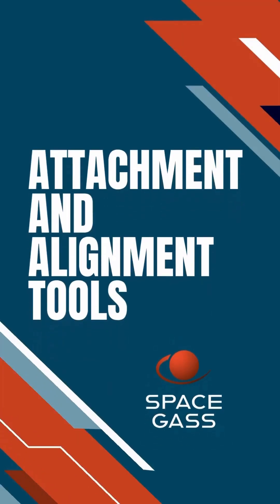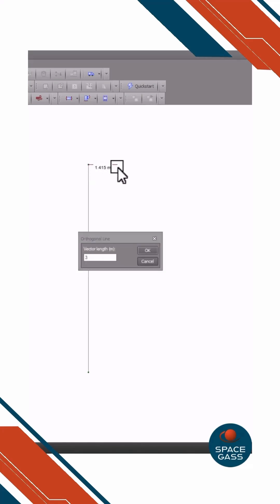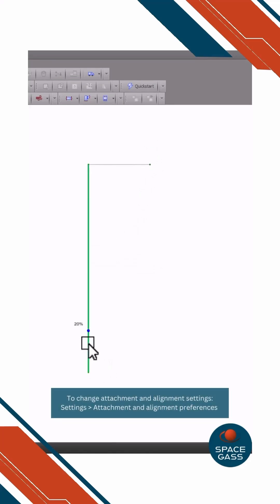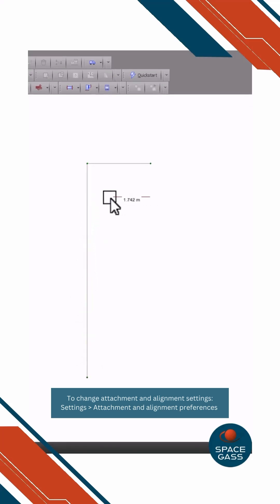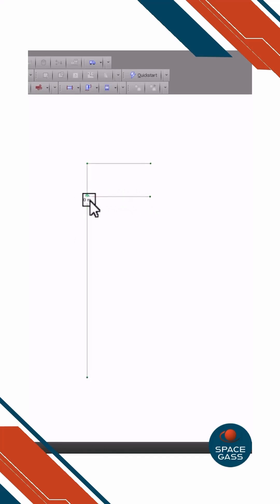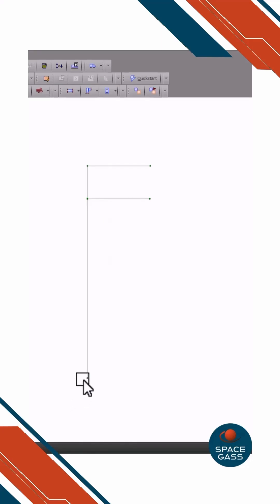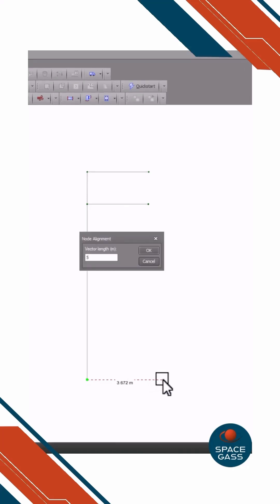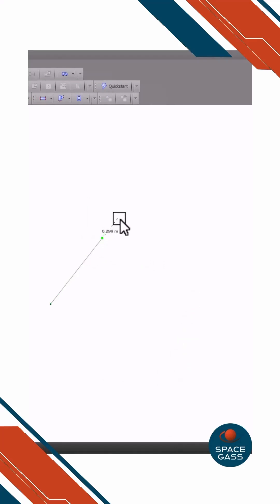Attachment and Alignment Tools | SPACE GASS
When using tools that involve selecting points or drawing vectors, such as when drawing nodes, members, or plates, moving, stretching, copying, extending, connecting, or even adding dimensions, SPACE GASS has several alignment and attachment tools that can help. Here are some tips to use the next time you use SPACE GASS.